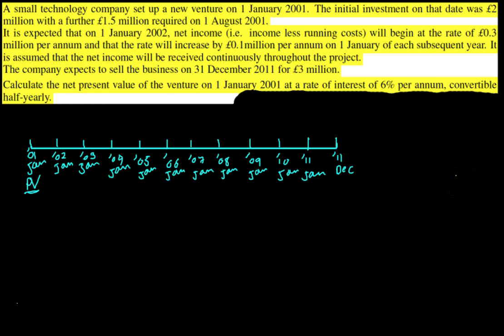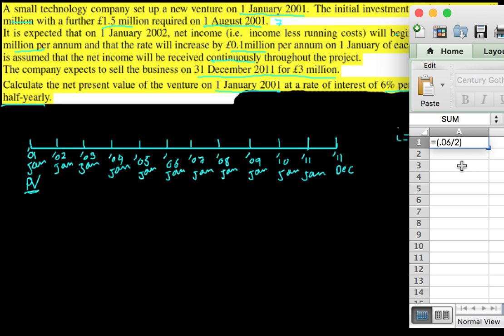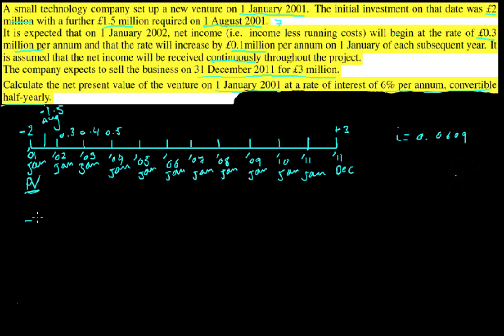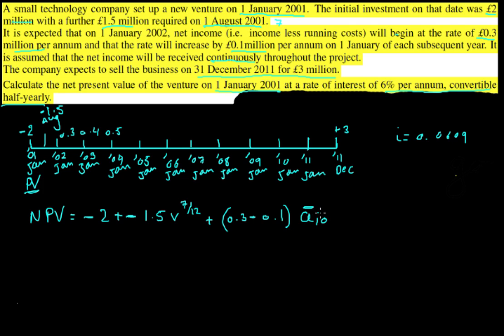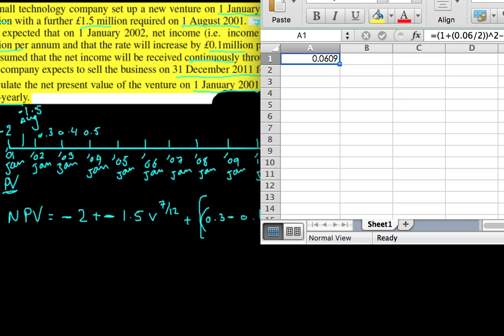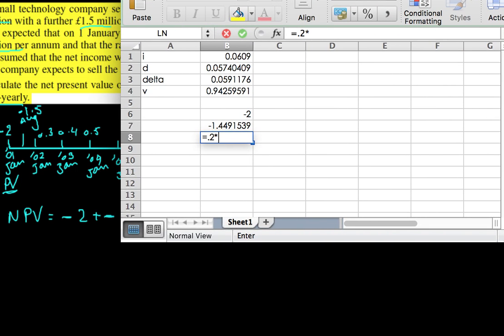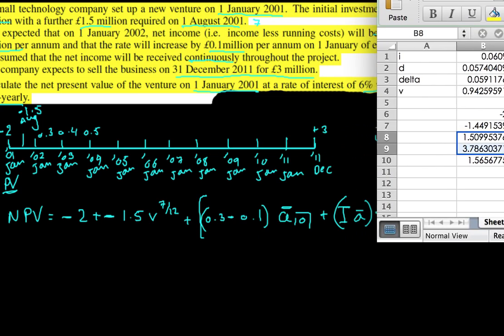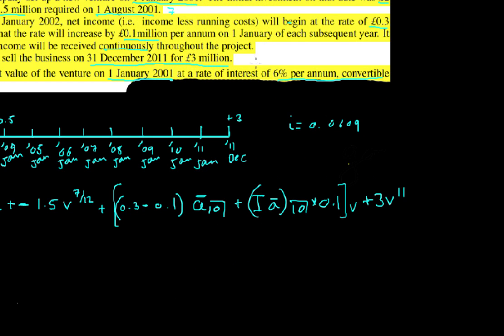CT1 Actuarial - Project Appraisal April '01 - 8 Marks